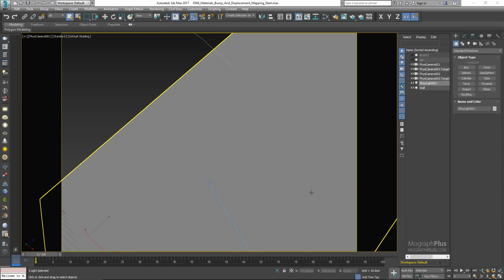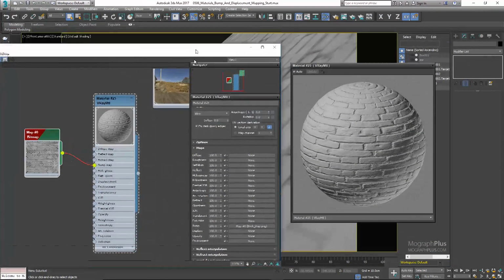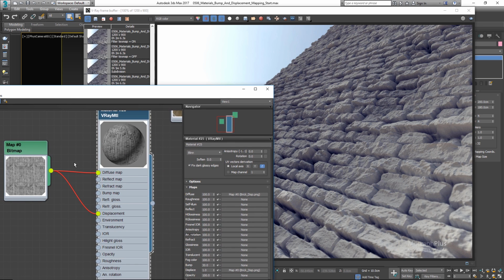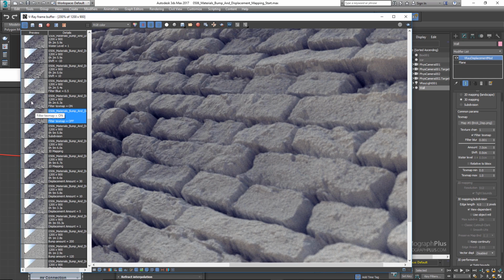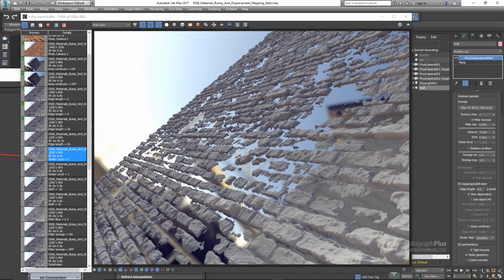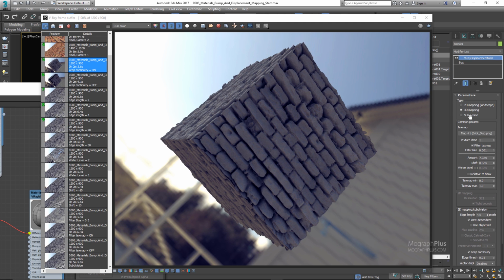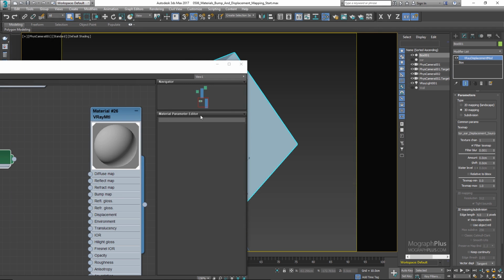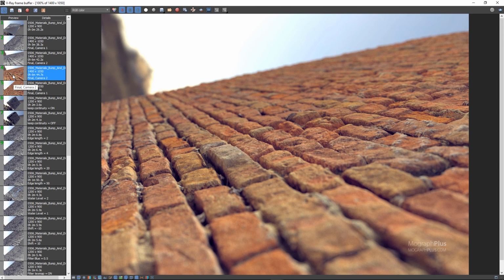V-Ray for 3ds Max | Understanding Bump and Displacement Mapping | Tutorial #105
Get the " V-Ray 5 Masterclass: Your Complete Guide to V-Ray for 3ds Max

In this tutorial which is a part of " The Ultimate Introduction to V-Ray for 3ds Max " course , we learn about Bump and Displacement Mapping in V-Ray for 3ds Max.